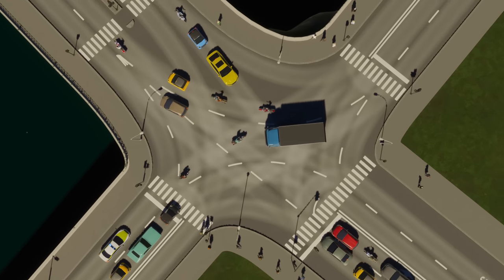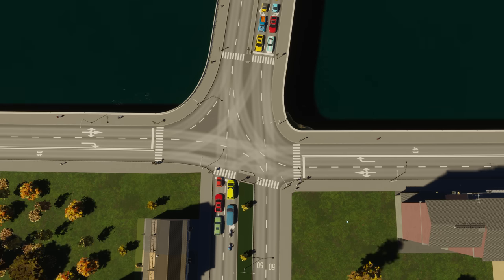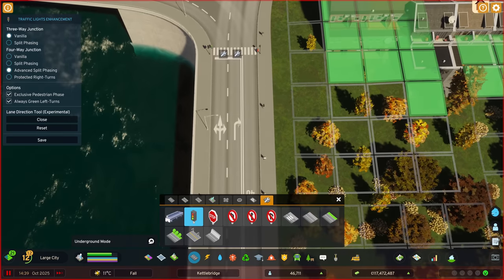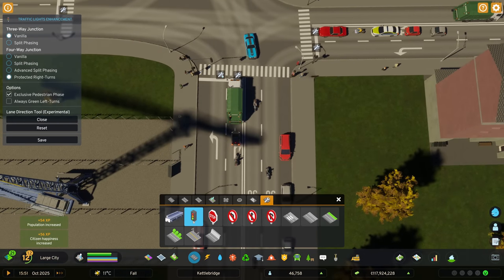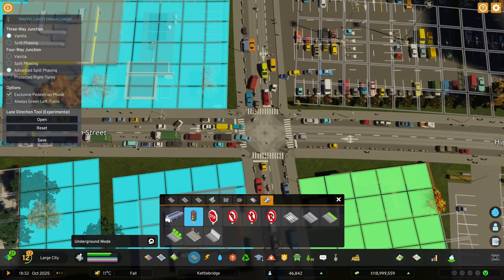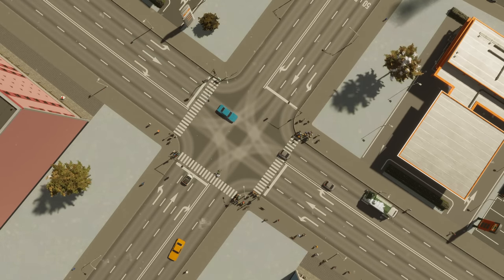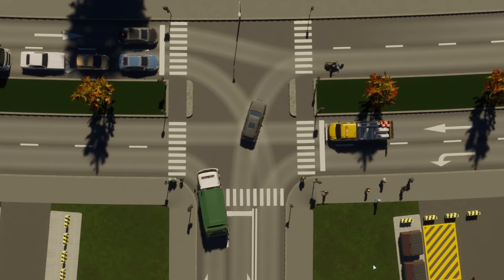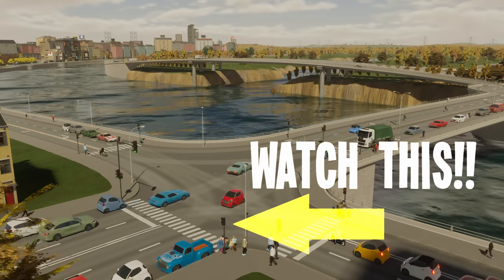Game Changing Traffic Destroying Mod You Have to Use in Cities Skylines 2!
Dedicated Lanes & Split Phase Traffic Lights are finally here! Enjoy this NEW CSL2 mod from Slyh!